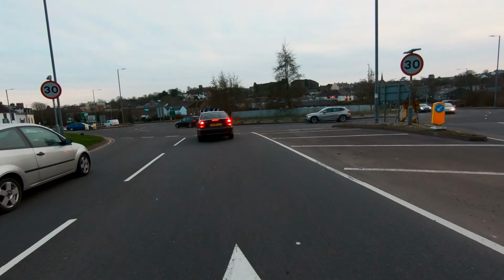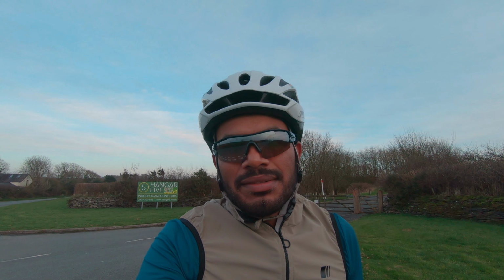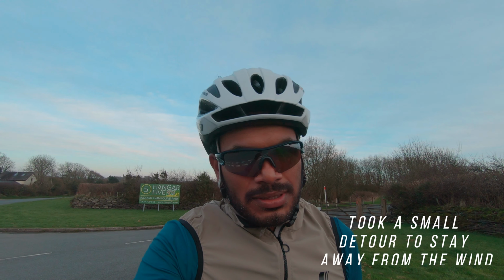"LET IT SPRING" DJI MINI 2 ON A BIKE RIDE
Spring has well and truly arrived here and it is beautiful. One of my favorite seasons to be outdoors.
In this video, I take my DJI mini 2 on the ride to see if I could take some epic aerial shots. It turns out to be a difficult task but should come with more practice. I need to dial in few adjustments on the bike to incorporate the drone and ride the bike at the same time.